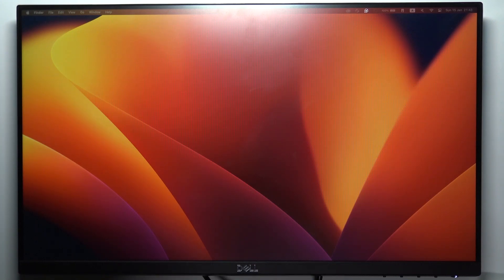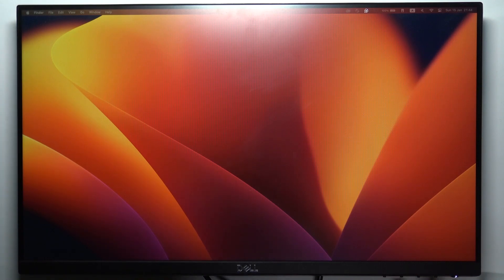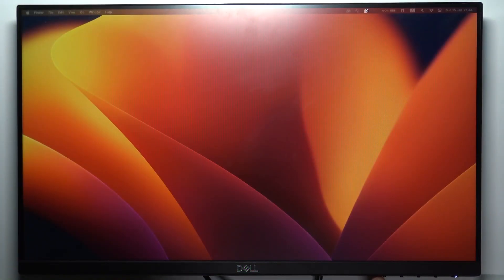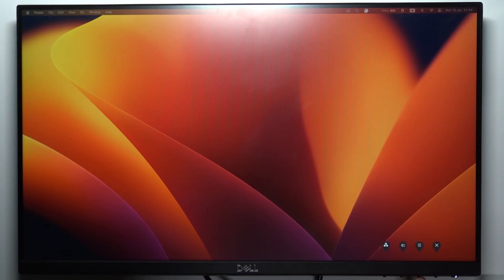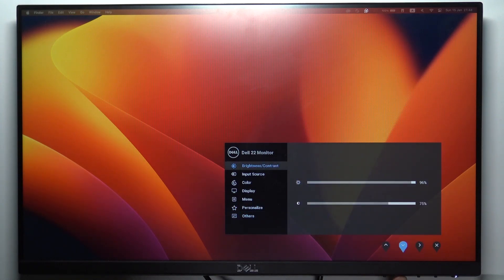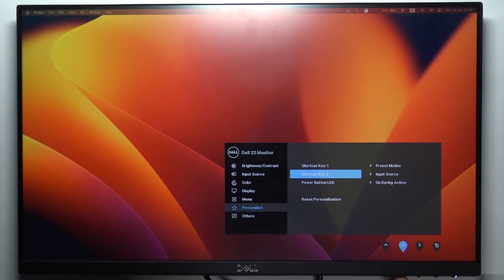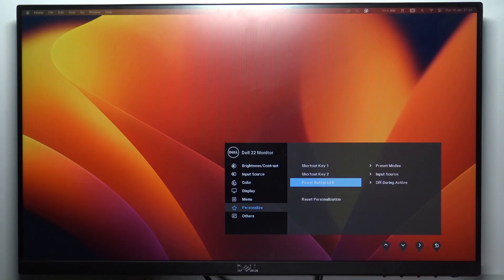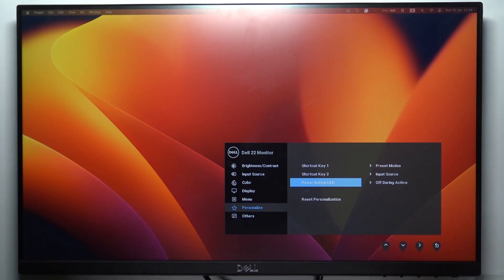Dell 22 Monitor How To Enable And Disable LED Indicator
If you want to to turn on or off Led Lamp Indicator for Dell 22 Monitor, hopefully our presenter will provide you with fast answer! Thanks and Cheers!

How to activate led lamp in Dell 22 monitor ?
How to disable led lamps in Dell 22 monitor ?
How to turn on led lamp for Dell 22 monitor ?
How to deactivate led lamp in Dell 22 monitor ?